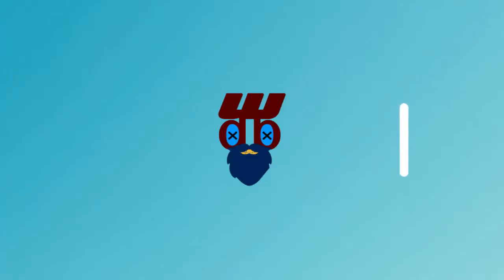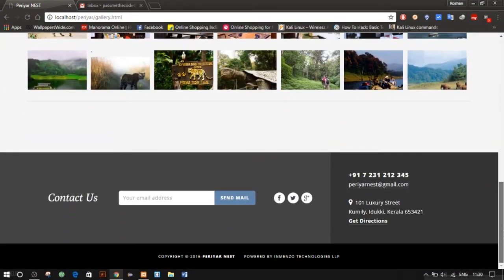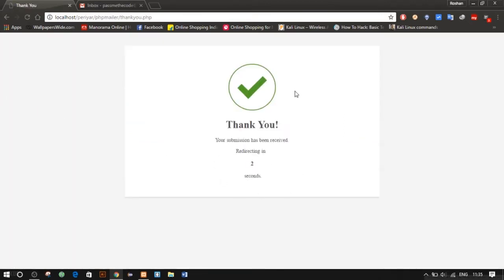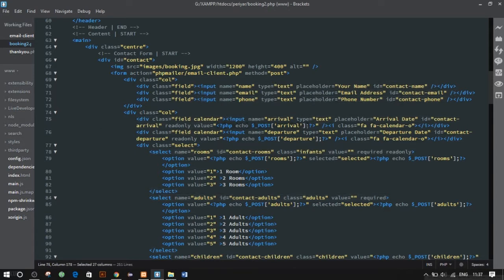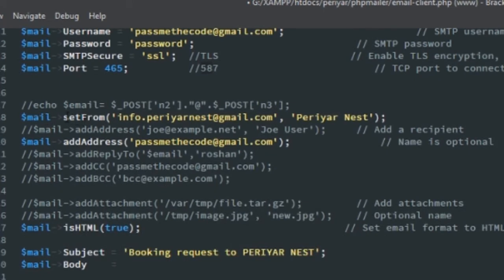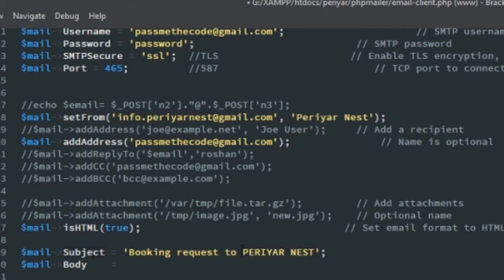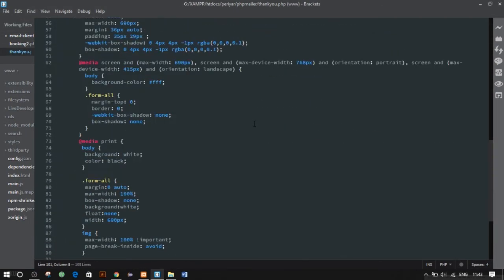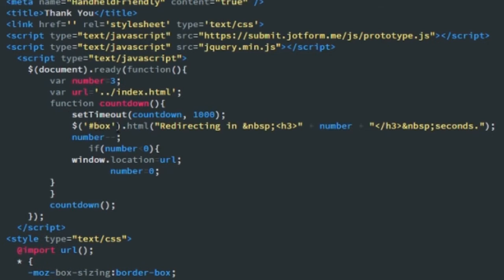How to Send email using PHPMailer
This video shows how to send/automate emails using PHPMailer